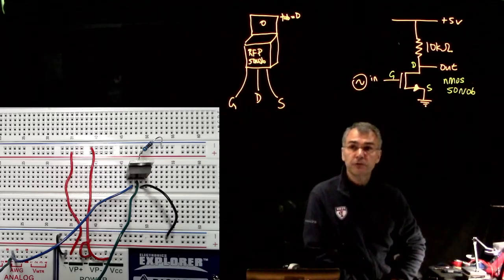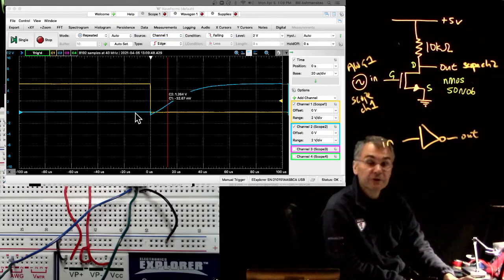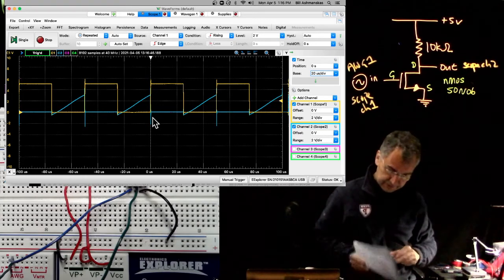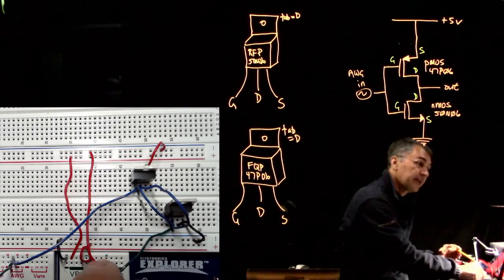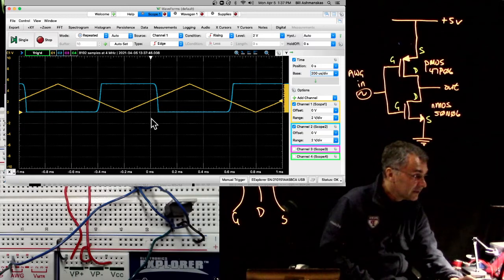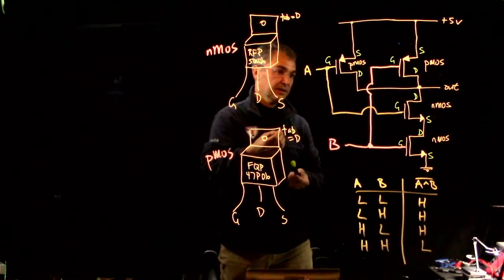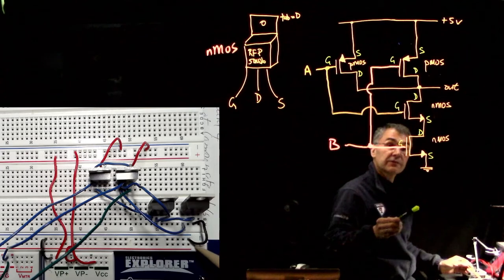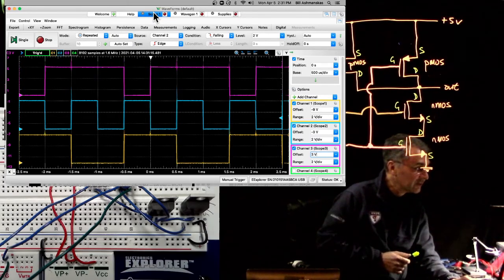phys364 lab21 part3